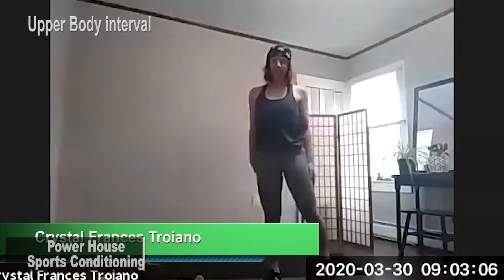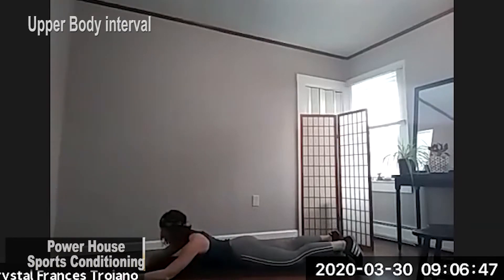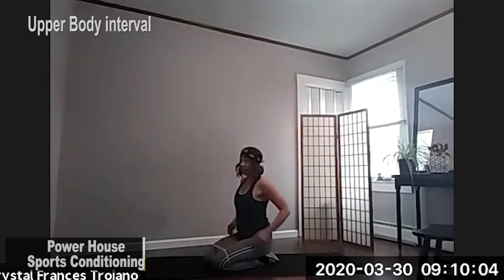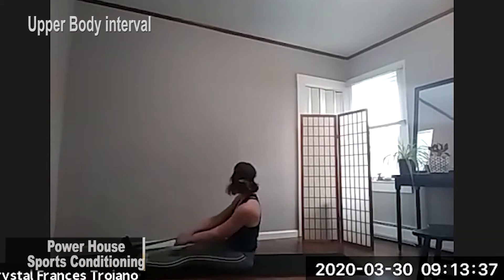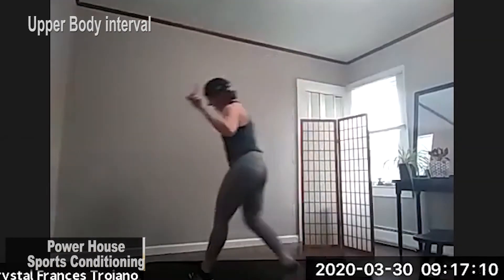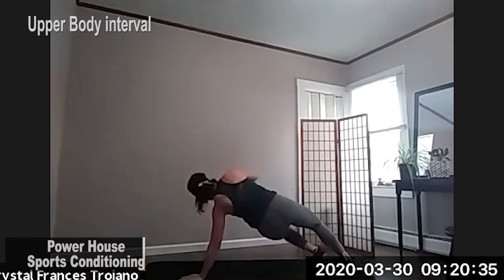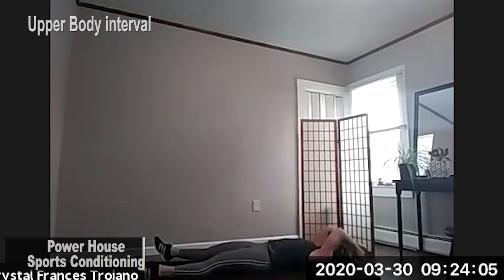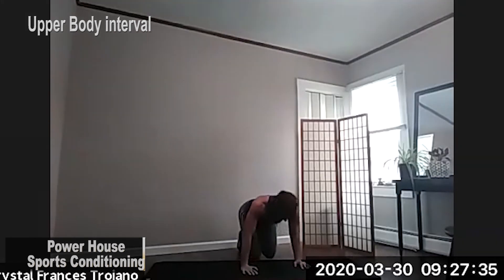Powerhouse Sports Conditioning Upper Body Workout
Crystal Troiano keeps us fit during this time of isolation! In this episode she shows us an upper body interval